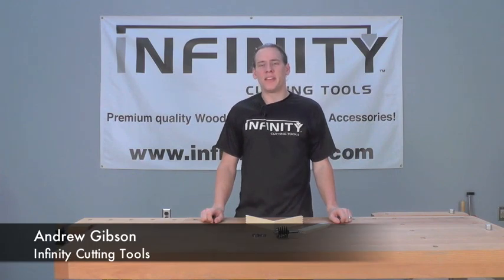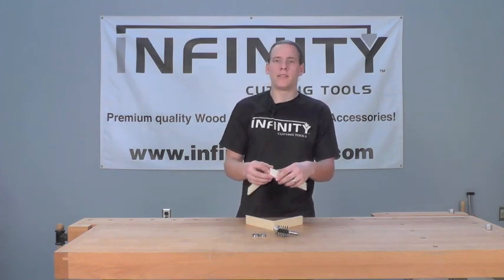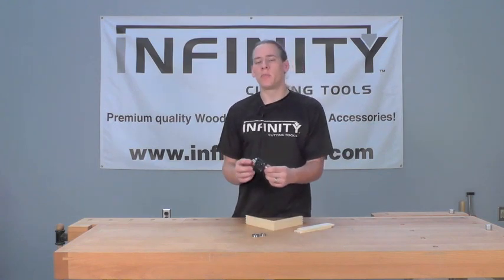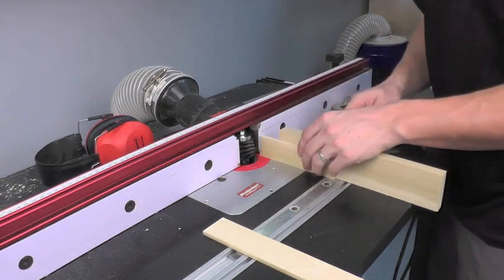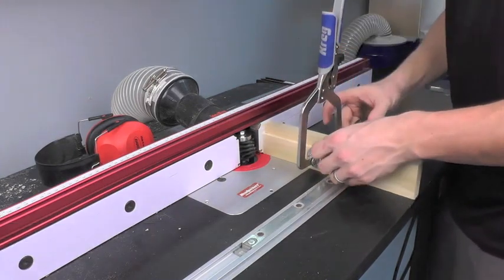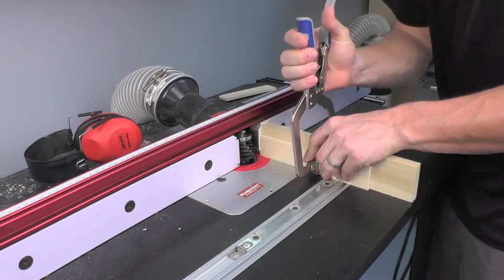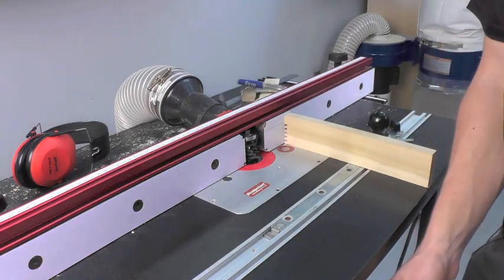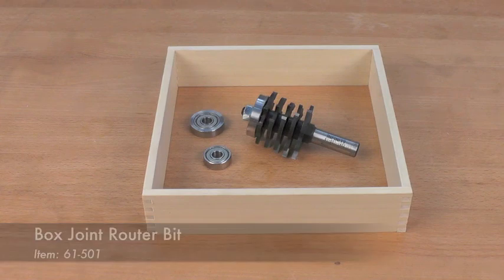Infinity Cutting Tools - Box Joint Router Bit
Box Joint Router Bit

The interlocking fingers of a well-made box joint are a thing of reserved dignity. You will see them on countless items throughout your day. From high-end kitchen drawers and jewelry boxes to simple crates and containers, they are a stalwart figure in the world of joinery. Quick to make and uncomplicated to design, when precisely cut, fit, and glued the humble box joint forms a lasting hold that also catches the eye.

Our Infinity brand Box Joint Router Bits are designed to do this time-tested method of joinery justice. Made with micro-grain carbide tips, the five 5/32" kerf slot cutters will hold their edge longer than you would've ever thought possible. The 1/2" shank arbor lets you route combs in stock up to 1 9/16th" in a single pass. And, with four bearings included in the set, you'll be able to cut up to 1/4", 5/16", 3/8", and 1/2" deep with absolute confidence.

Features Include:
•  Five 5/32" thick Micro-grain carbide tipped slot cutters
•  Three bearings for cutting depths of 1/4", 3/8", and 1/2"
•  One 1/2" shank arbor made from high grade machined steel

•  Quickly cut perfect box joints on your router table